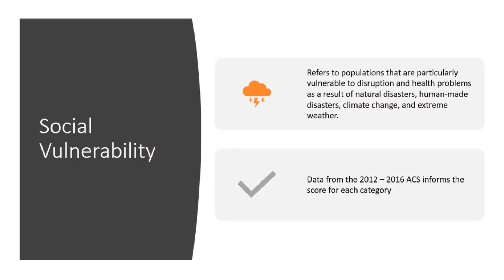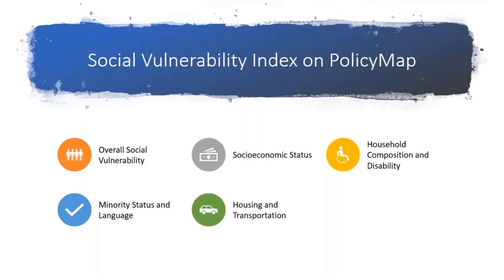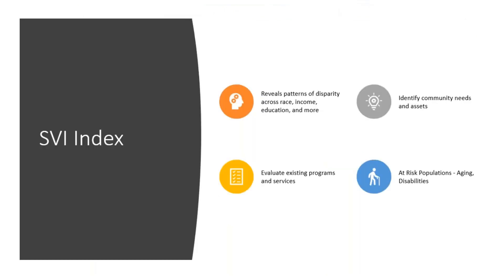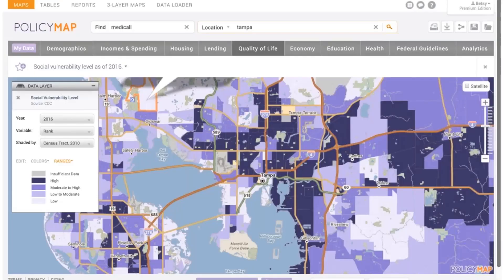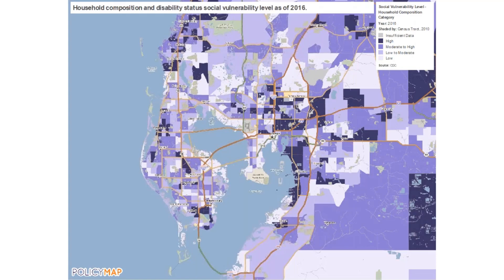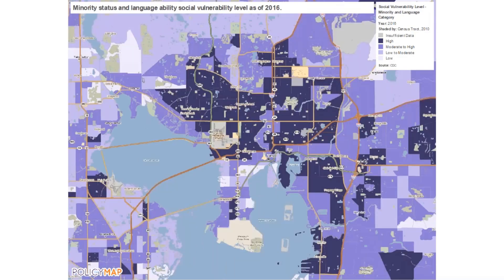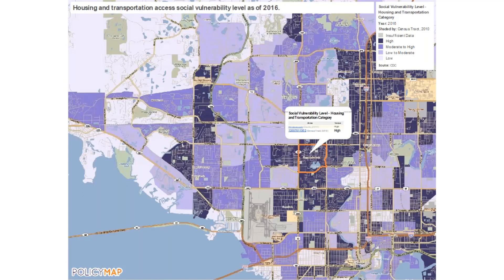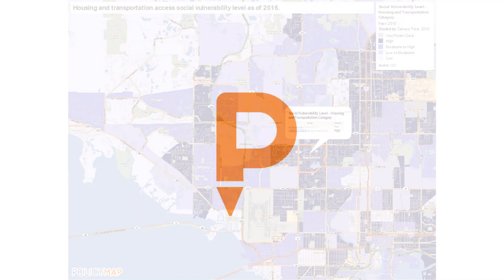Social Vulnerability Index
Social vulnerability refers to populations that are particularly vulnerable to disruption and health problems as a result of natural disasters, human-made disasters, climate change, and extreme weather. The index is comprised of four categories of vulnerability—socioeconomic status, household composition and disability, minority status and language, and housing and transportation